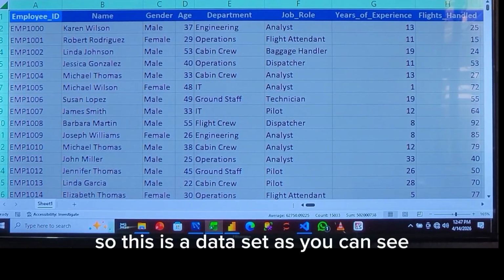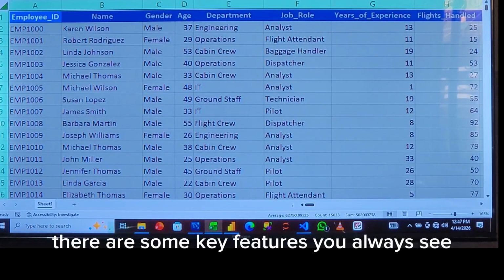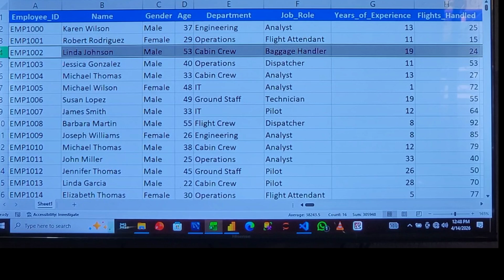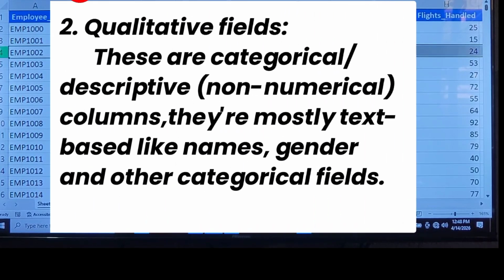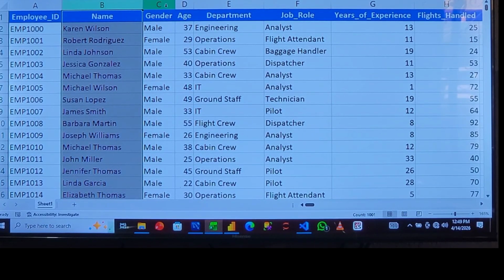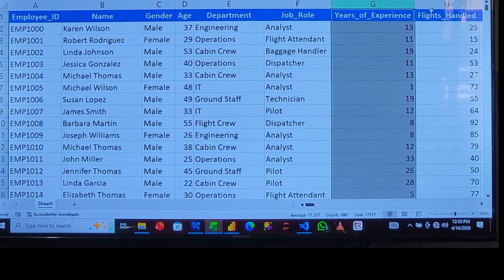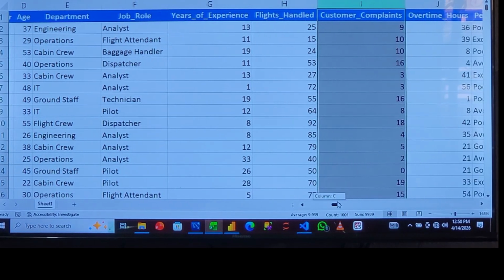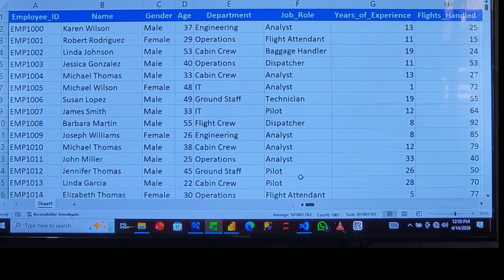Day 2 of breaking down data concepts (Structure of Datasets explained)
This explains how a dataset is arranged, from understanding the meaning of Primary Keys, Qualitative and Quantitative fields in a dataset